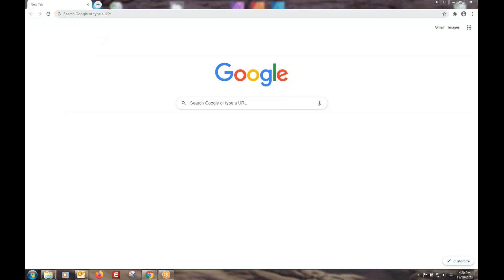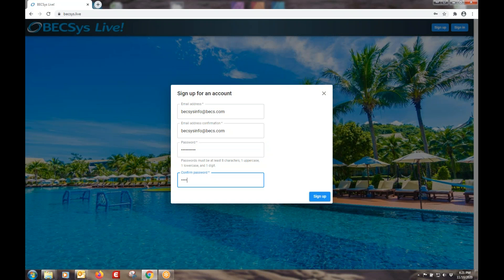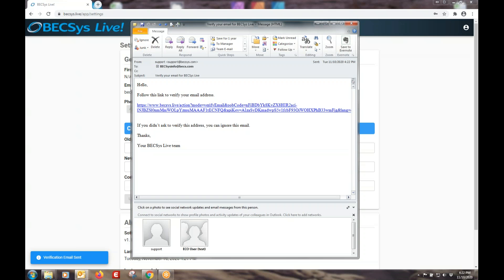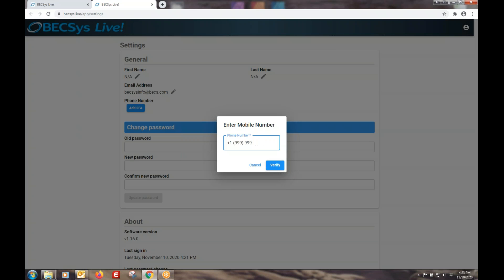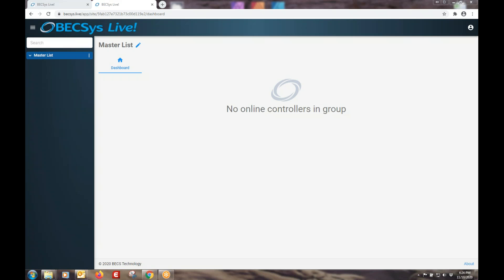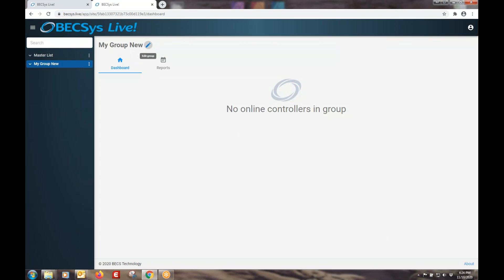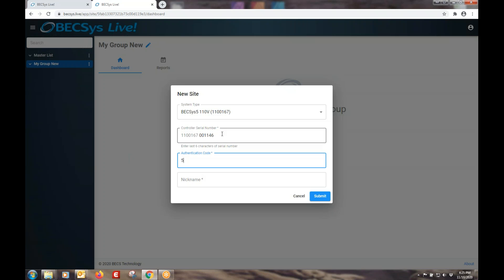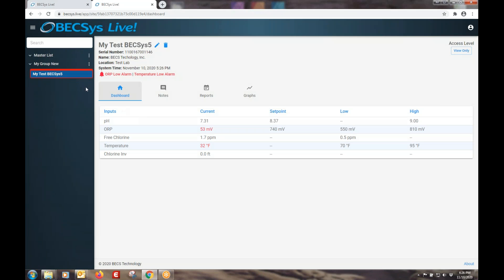BECSys Live! - Setting up a free account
Walks new users though the process of setting up a free BECSys Live! user account.